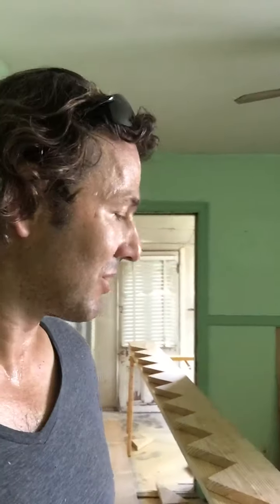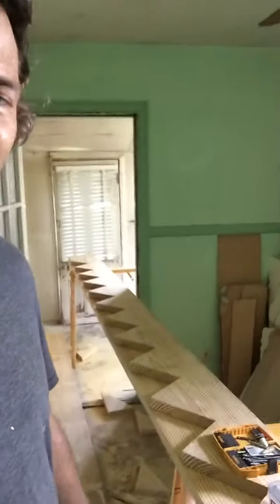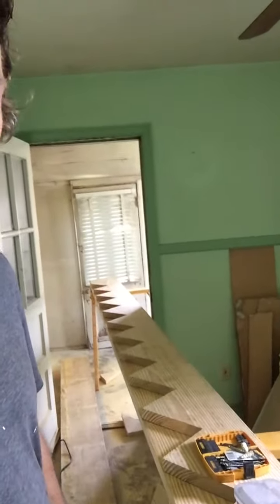Cape Cod Renovation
Rehabbing a former hoarder house and turning an unfinished attic into 1/2 story living space.